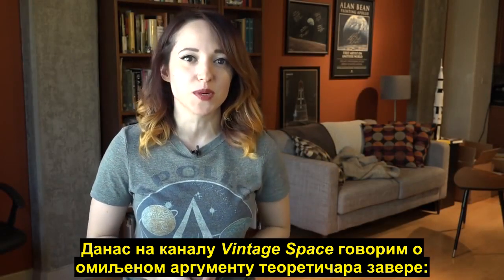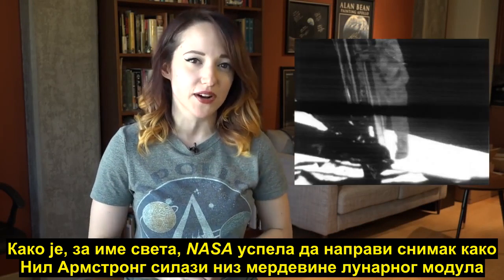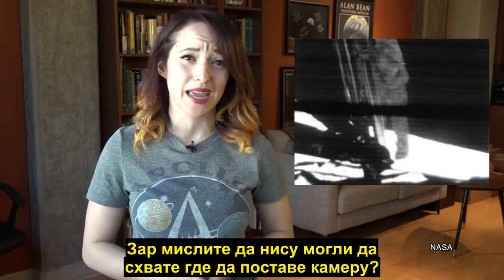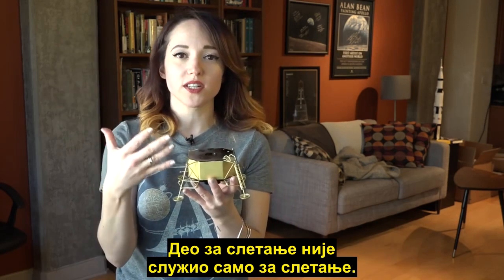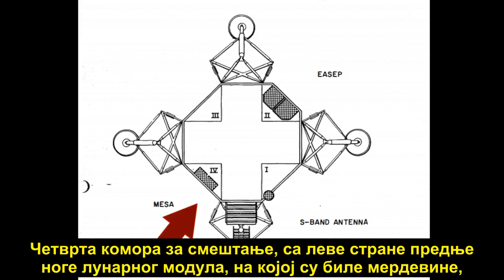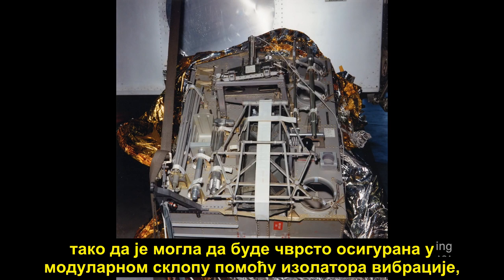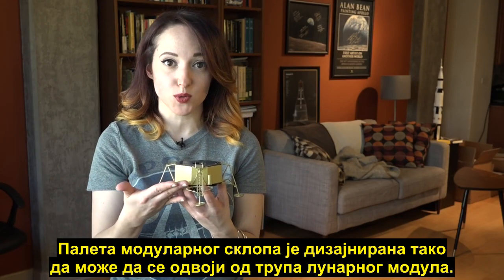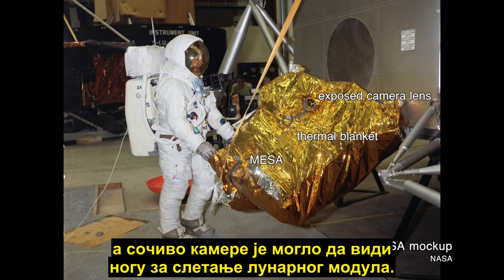Решена мистерија ко је снимио првог човека на Месецу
Заступници теорије да је слетање на Месец лажирано кажу да је неко морао да сними Нила Армстронга како силази низ мердевине лунарног модула. Ако је Нил Армстронг „први човек на Месецу“, а неко га је снимао камером на површини Месеца, онда је цела ствар изрежирана у филмском студију. Међутим, у стварности, камера је била постављена у део лунарног модула за смештање опреме, и активирана је пре него што се Нил Армстронг спустио низ мердевине модула. Како је то изведено – погледајте у снимку.